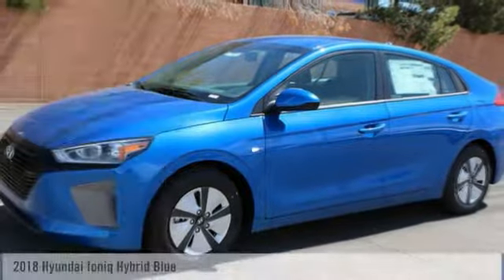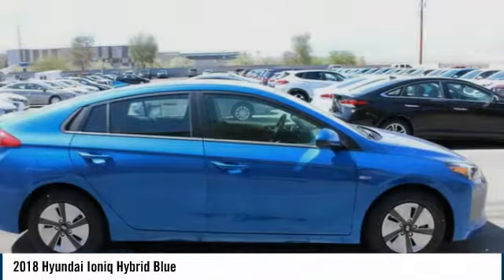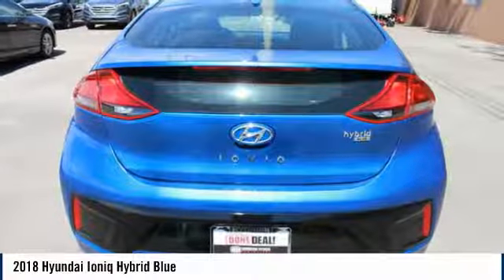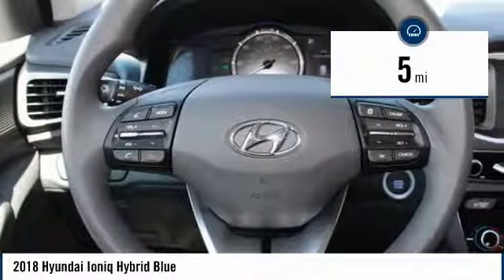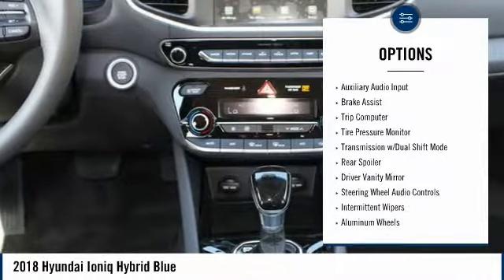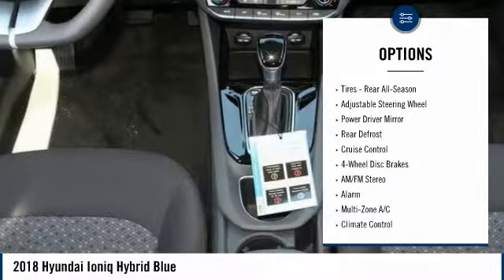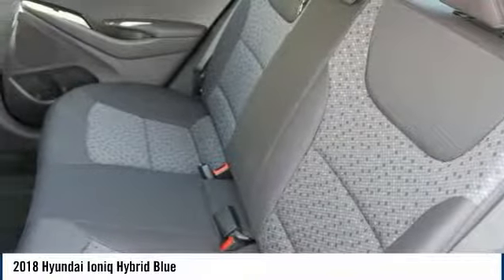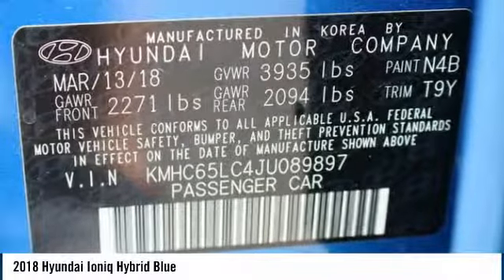2018 Hyundai Ioniq Hybrid Blue new 131150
Las Vegas, North Las Vegas, Enterprise NV and Paradise NV
2018 Hyundai Ioniq Hybrid Blue - $21741

Henderson Hyundai
460 N. Boulder Hwy

Looking for the right ? Today could be your lucky day. this 2018 Hyundai Ioniq Hybrid could be yours.